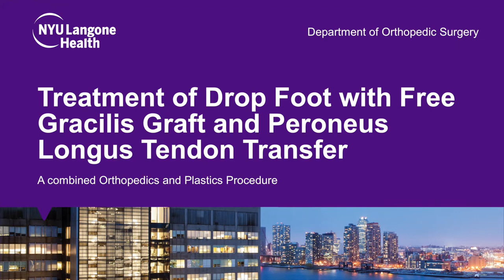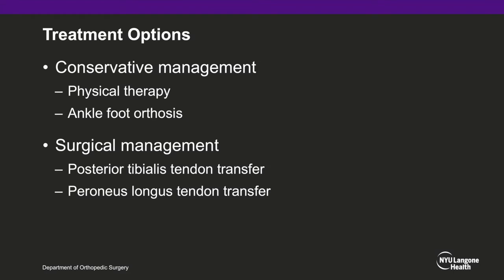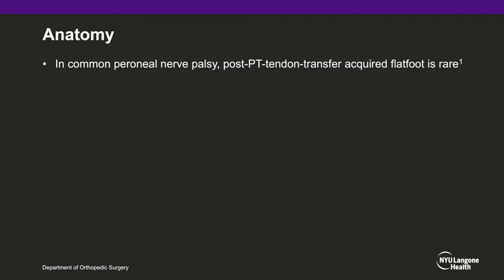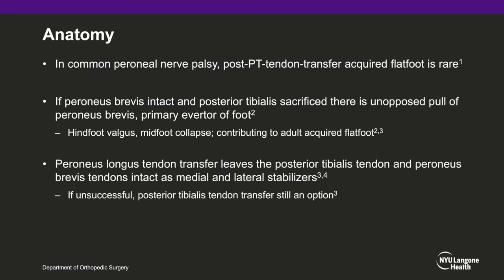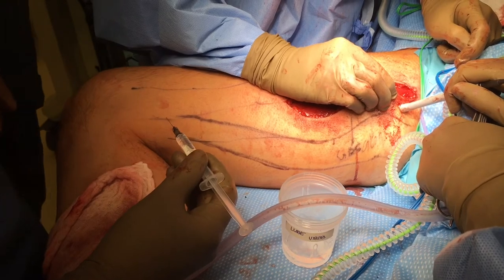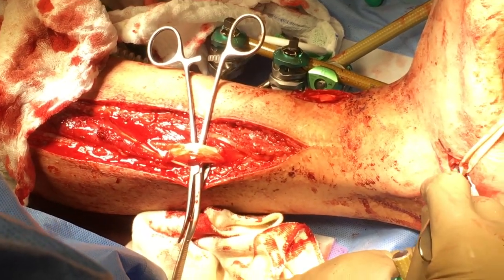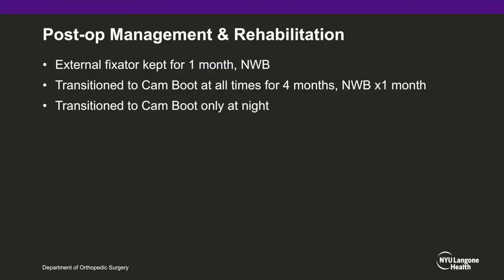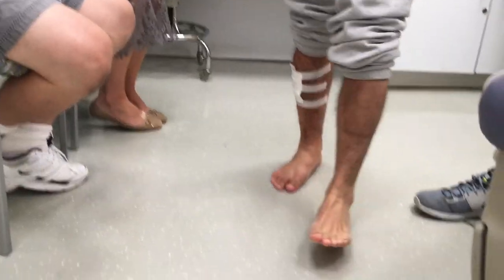Treatment of Drop Foot with Free Gracilis Graft and Peroneus Longus Tendon Transfer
for more educational videos from NYU Langone Orthopedics